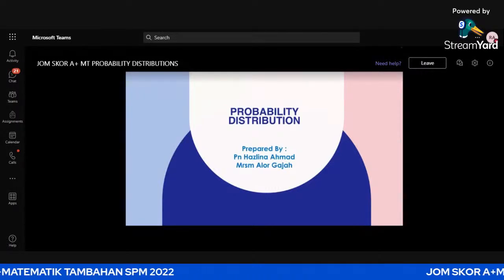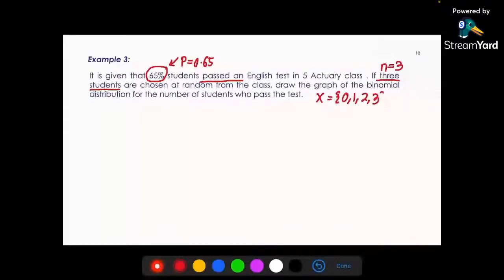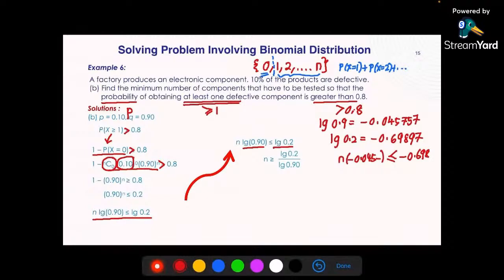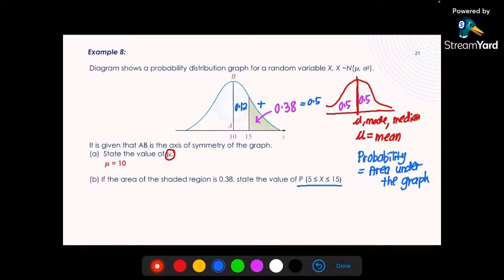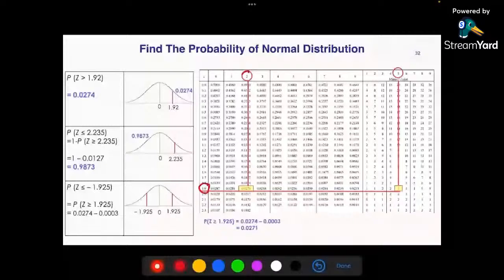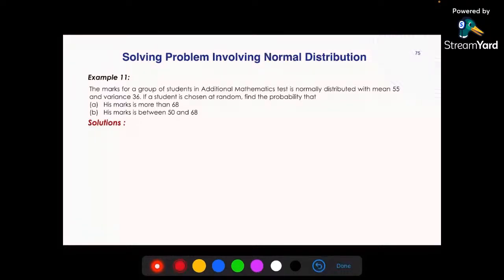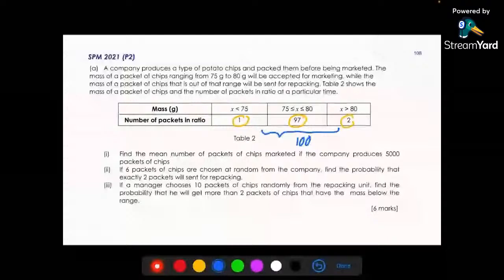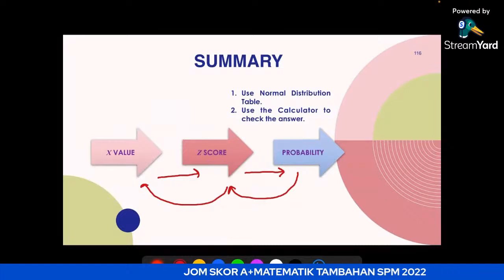Webinar Matematik Tambahan _Probability Distribution